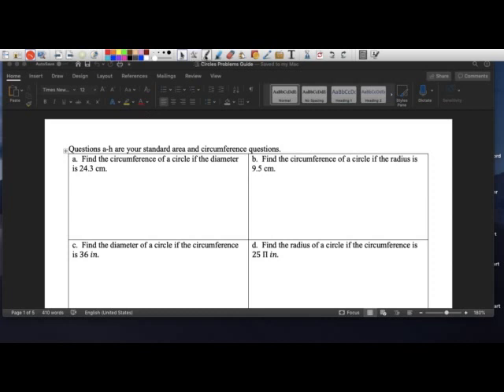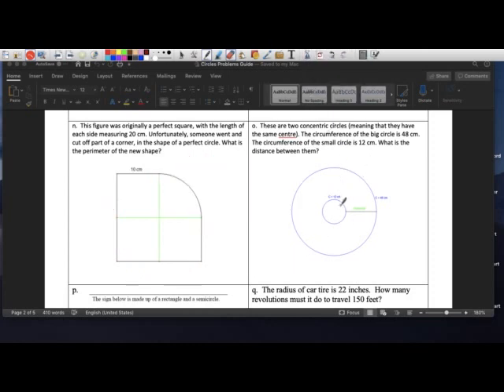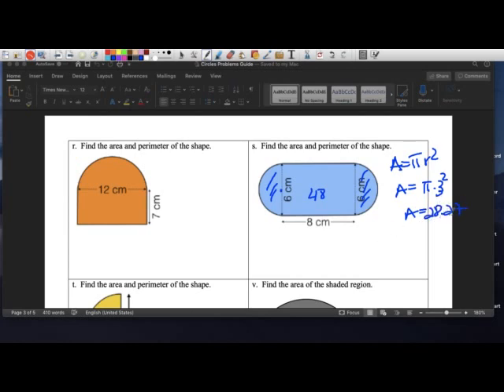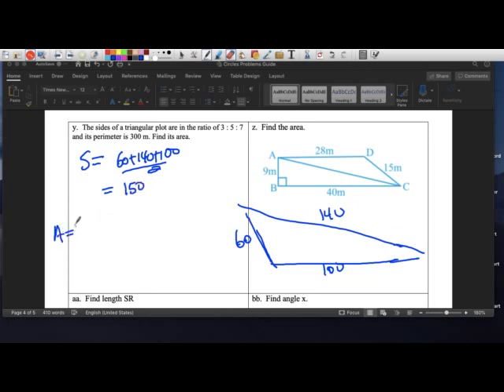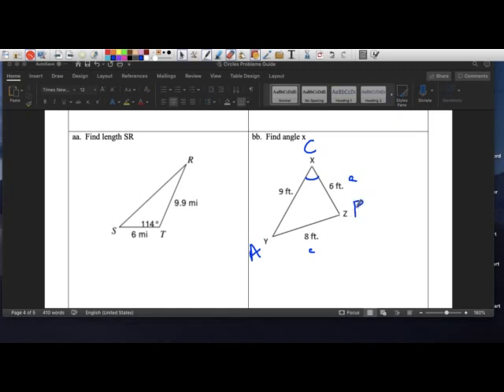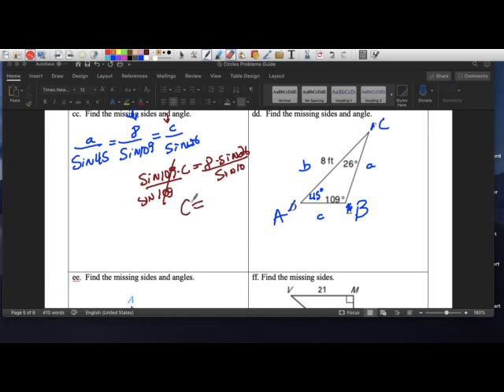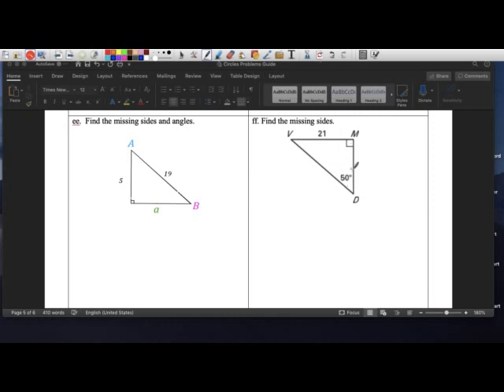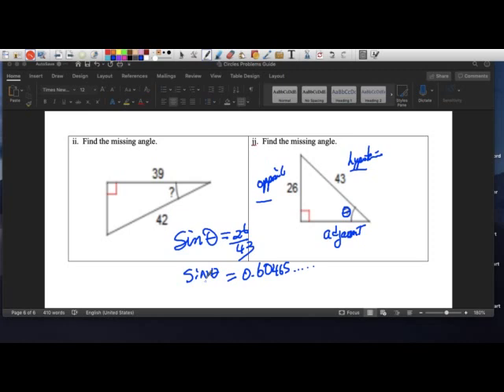Circle Trig Review